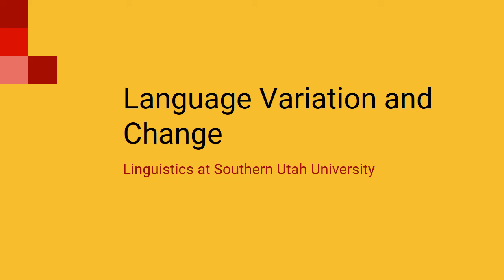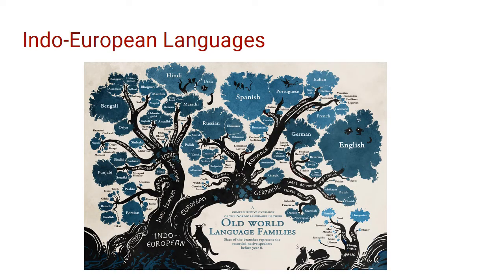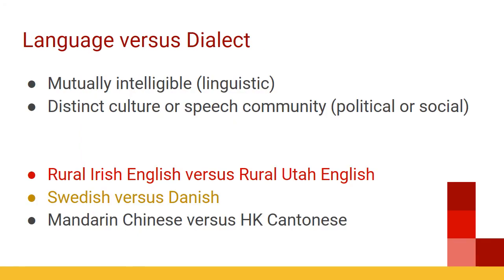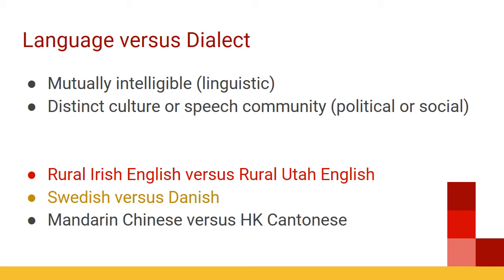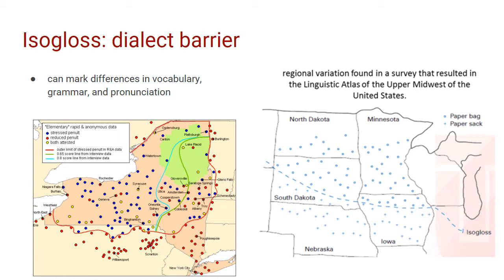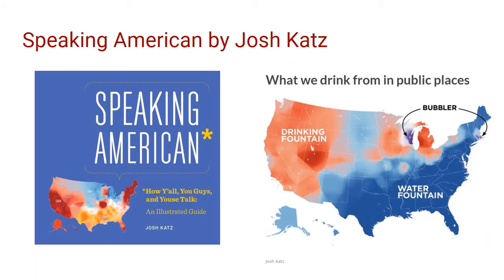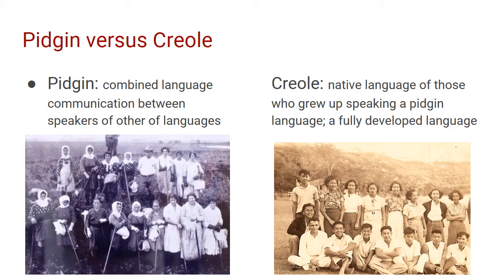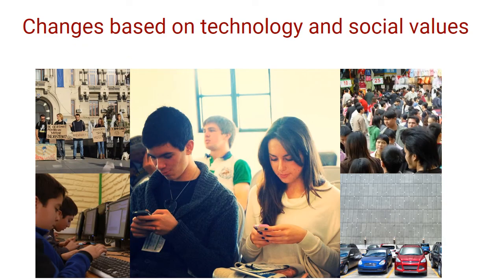Language Variation and Change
This video offers a brief introduction to how world languages are related and how distinct languages and dialects form. This video was created for a linguistics course at Southern Utah University.